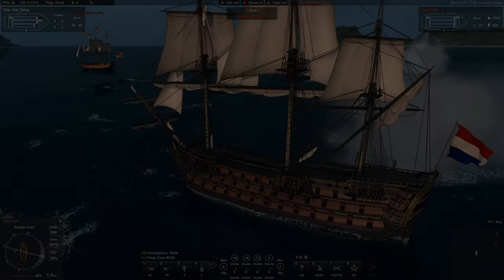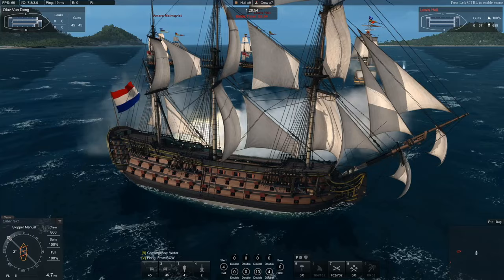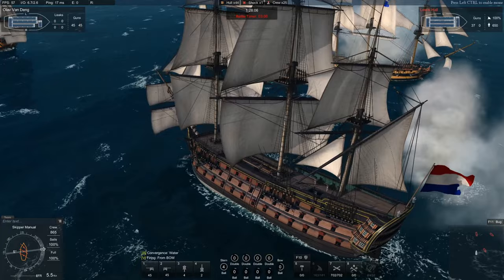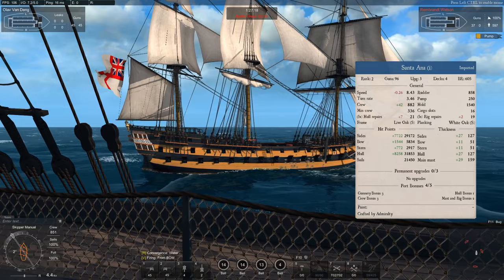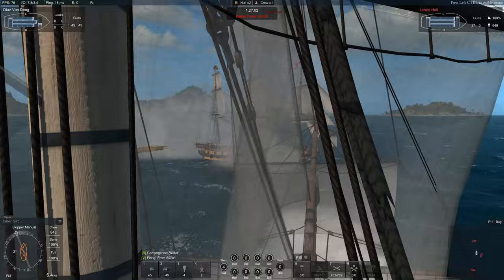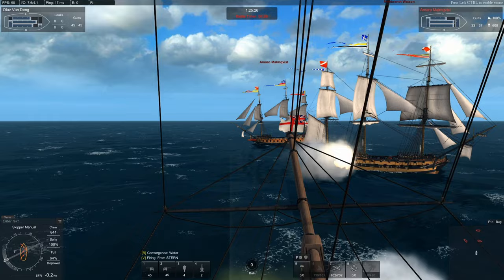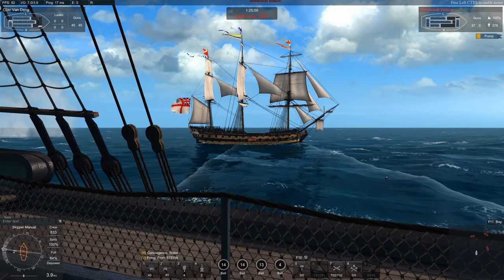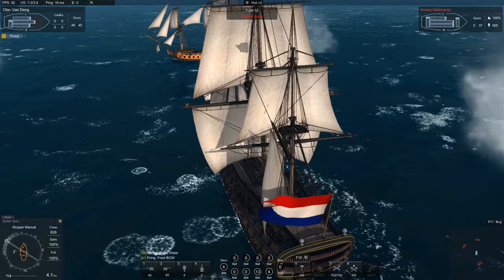The Ships of Naval Action The San Pedro (formerly the Santa Ana)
Welcome to another episode of the ships of Naval Action! Today we take a look at a nice big ship of the line, the San Pedro!

Edit: This is the ship previously sold as Santa Ana, but with the release of the new  Santa Ana is now renamed San Pedro.